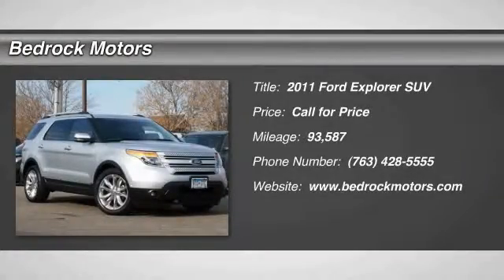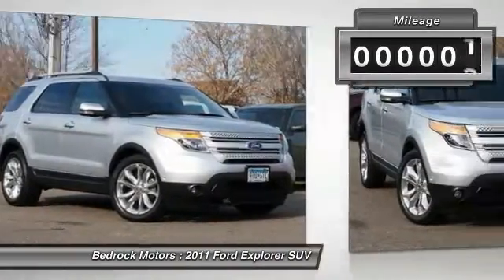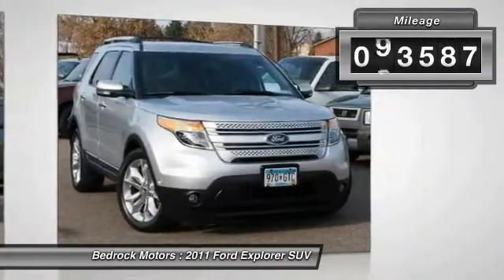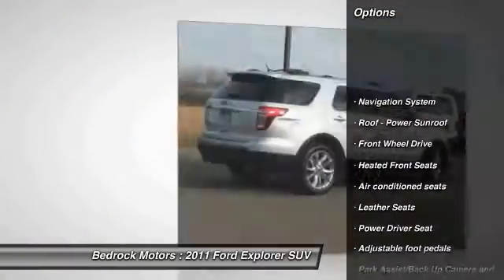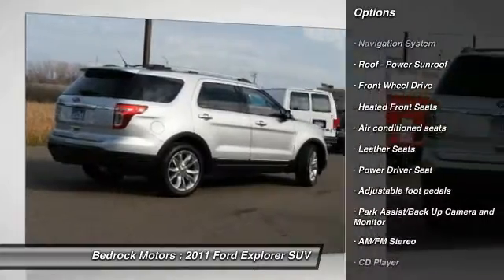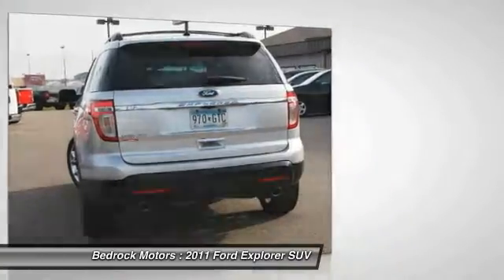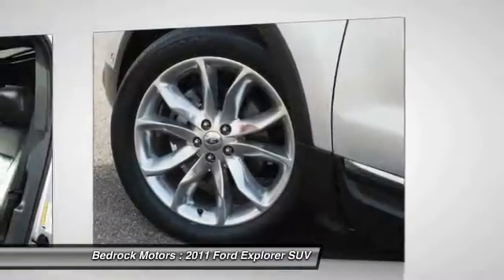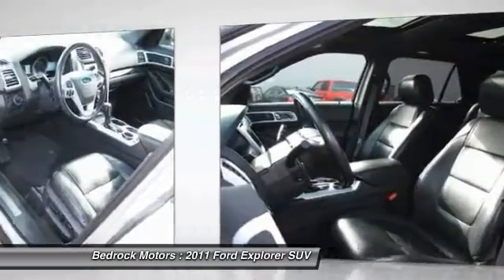2011 Ford Explorer Limited Rogers, Blaine, Minneapolis, St Paul, MN 6936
Bedrock Motors
13830 Northdale Blvd.

LEATHER!! PANARAMIC MOON ROOF!! SYNC!! 7 PASS SEATHING!! HEATED SEATS!! SYNC by Mircosoft!!GREAT VEHICLES AT GREAT PRICES AT A GREAT LOCATION. 13830 NORTHDALE BOULEVARD, ROGERS MN 55374 HR'S ARE MONDAY THRU THUR'S 8-8. FRI/SAT 8-5 CLOSED SUNDAY'S